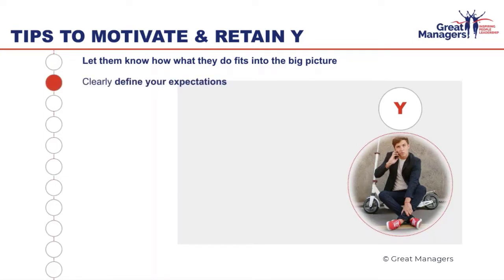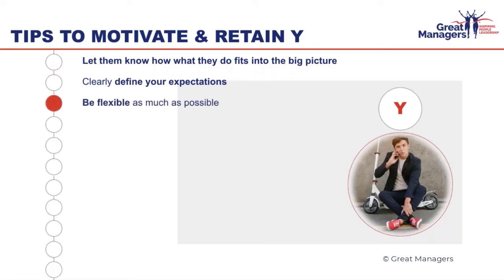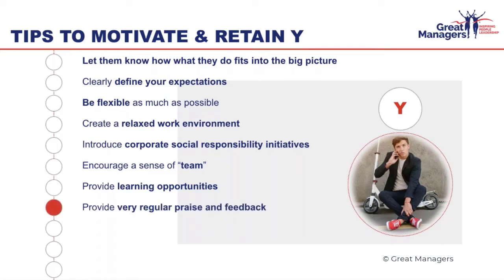How To Motivate and Retain the Different Generations At Work - GEN Y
There are more generations in the workplace working side by side  than ever before!

As a manager, it's crucial you understand the distinctions and the similarities between the 3 major generations: Baby Boomers, Gen X and Gen Y.

In this video, Sandra will give you her tips on how to motivate, retain and bring out the best in your Gen Y employees.